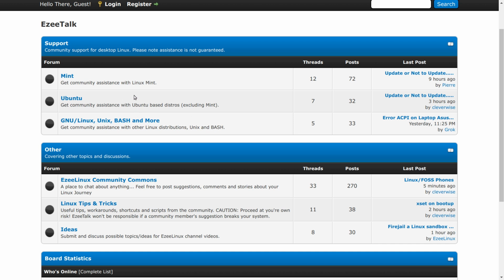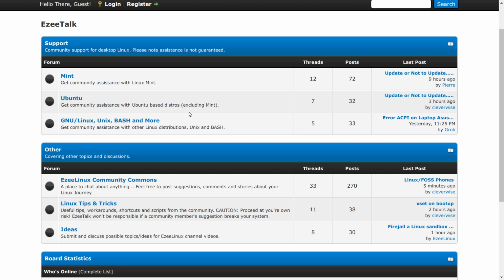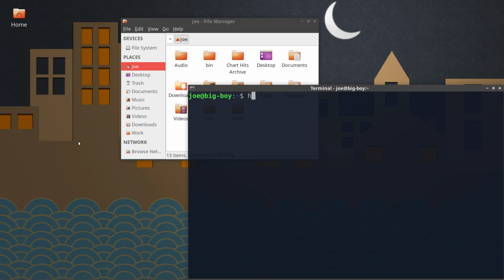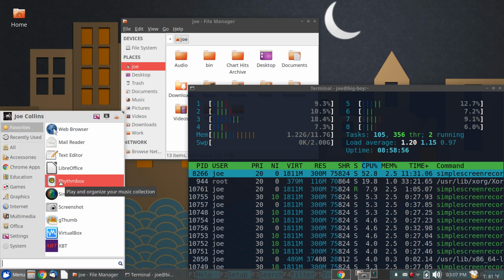Introduction to EzeeTalk and Xubuntu Followup